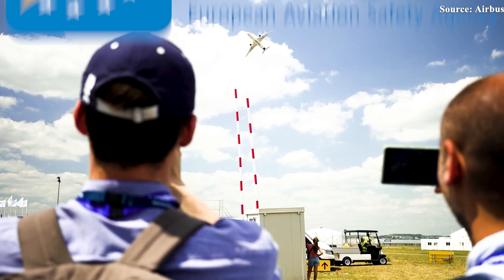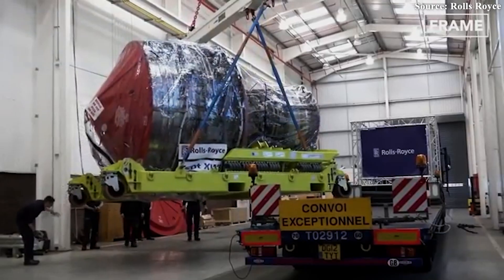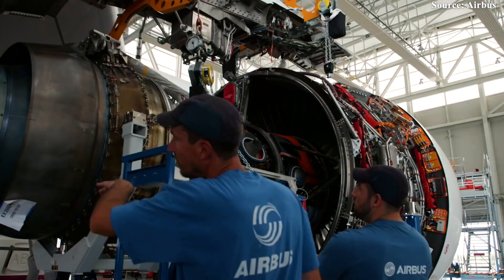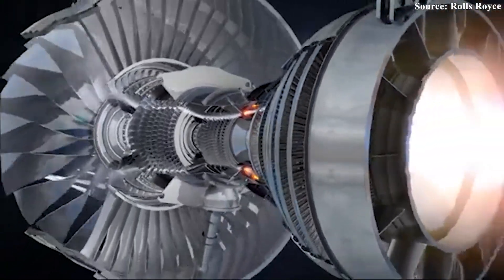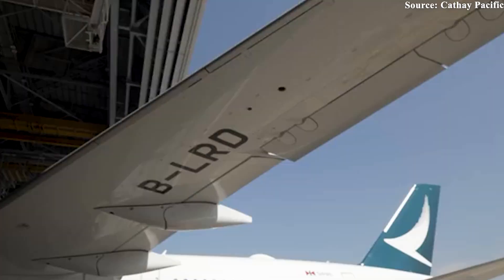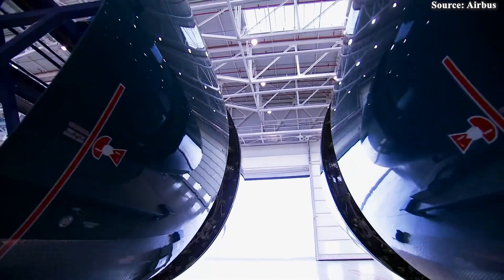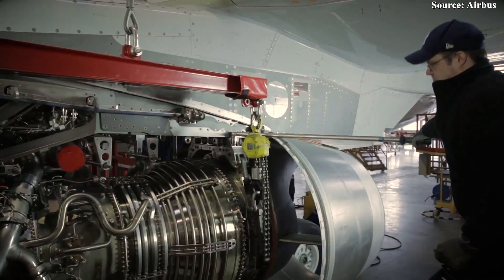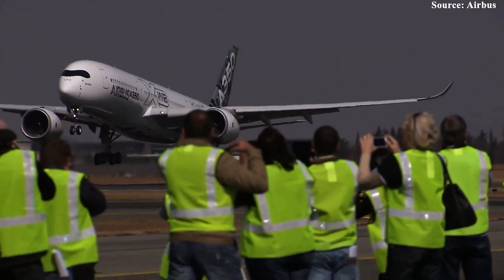A350 Rolls-Royce Engine HUGE UPGRADE Shocked All Aviation!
00:00 Intro
00:36 Trent XWB-84 upgrade
01:36 Just how good
07:17 The significance
A major turning point has just been marked in the aviation world: The European Union Aviation Safety Agency has officially certified a bold new variant of the Rolls-Royce Trent XWB 84 engine—dubbed the XWB 84 EP—specially developed for the Airbus A3 50 900. Rolls-Royce claims this upgrade represents a significant leap in fuel efficiency for the widebody segment.
So, just how superior will this version be? How will it power the A3 50 to dominate the wide‑body segment? Let’s find out!
Trent XWB-84 upgrade
The unveiling of the Trent XWB 84 EP by Rolls-Royce comes at a time when competition in the aircraft engine market is reaching new levels of intensity. Industry giants like Pratt & Whitney and CFM International are racing to deliver next-generation advances in fuel efficiency and engine durability, all vying for a larger share of the highly lucrative wide-body segment. In this high-stakes landscape, every breakthrough matters—and Rolls-Royce has just made its move.
The market response to this upgrade has been nothing short of exciting. A recent order from EgyptAir for 12 additional Trent XWB 84 engines—geared toward supporting its expanding long-haul fleet—stands as a strong vote of confidence. Industry analysts believe that Rolls-Royce's bold push could trigger a wave of competitive upgrades, forcing rival manufacturers to accelerate their own innovation programs in an effort to hold on to market share.
So just how good is this upgrade, really?
Rolls-Royce boldly calls the Trent XWB-84 “the world’s most efficient large aero engine,” and there’s strong evidence to back that claim! The engine already offers a staggering 25% reduction in fuel burn and carbon emissions compared to older generation engines. That puts it at the forefront of the commercial aviation sector at a time when environmental performance is no longer a luxury—it's a requirement.